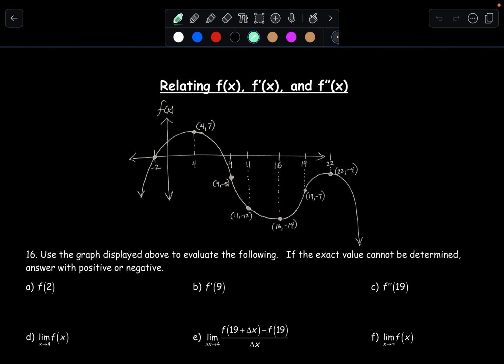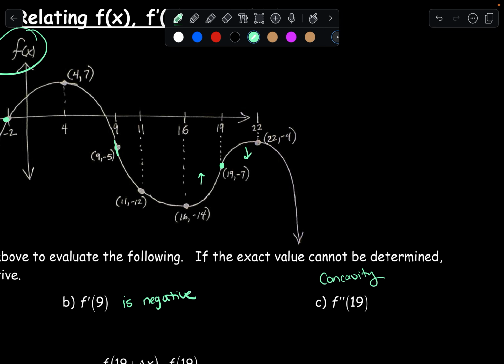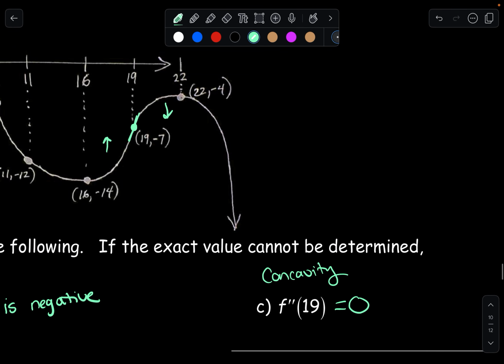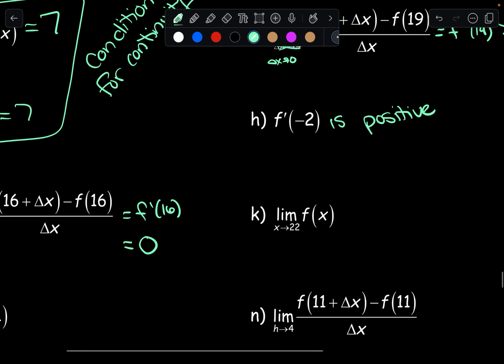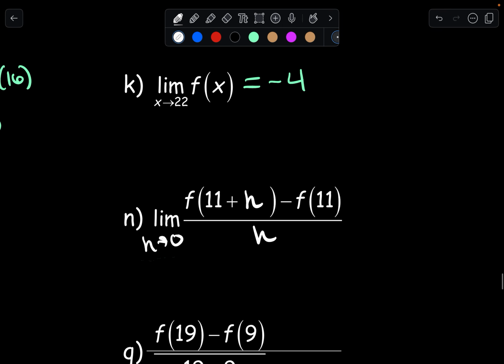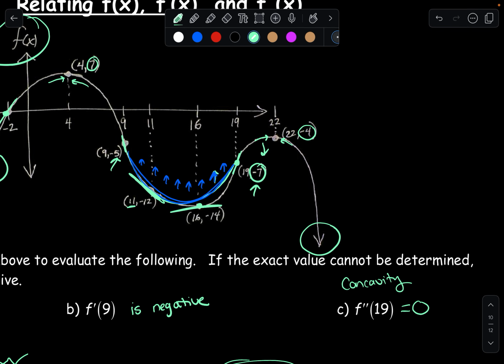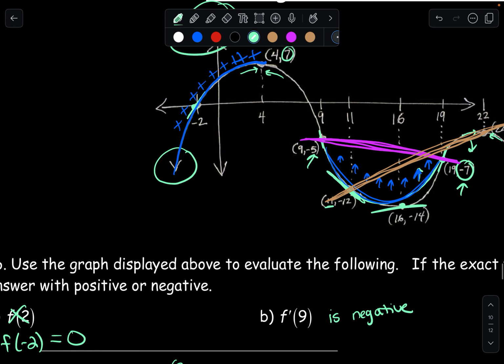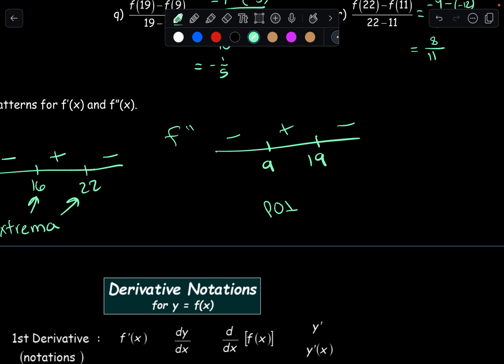08 Relating f, f’, f” - Limits and Derivatives